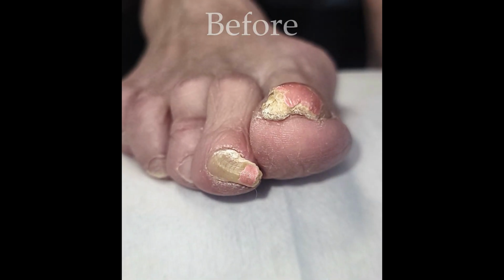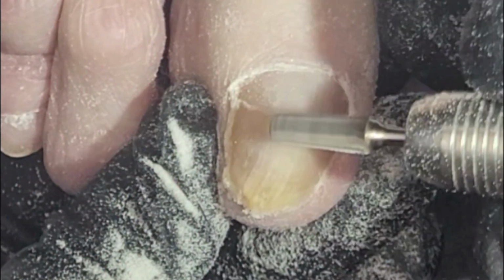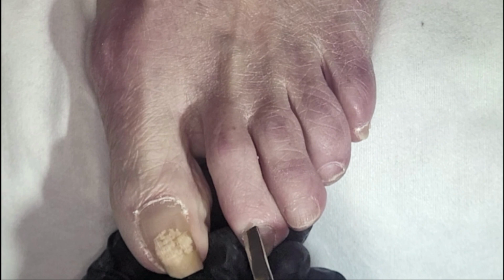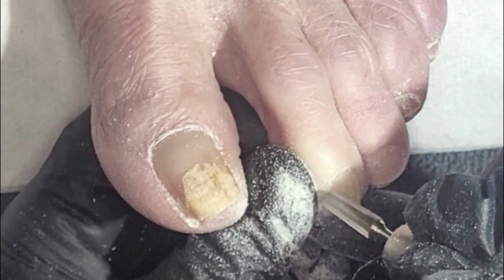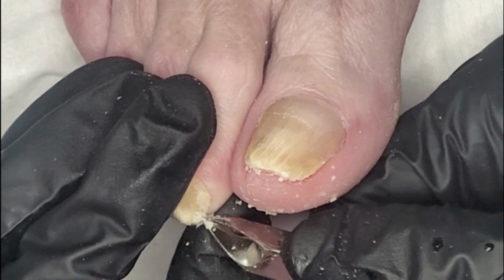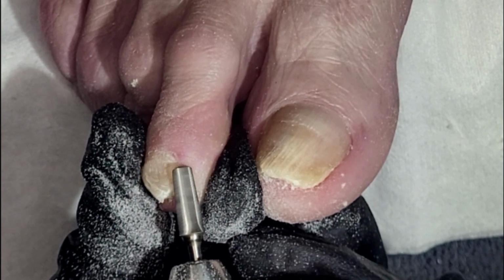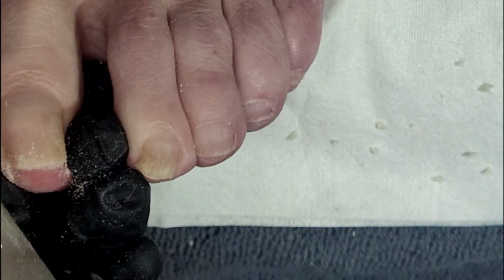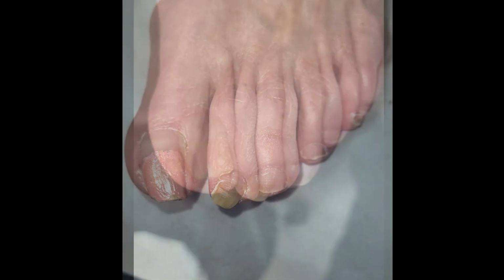MASSIVE TRANSFORMATION with ram's horn nail, PINCER nail, and thickened FUNGAL nail!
Hey everyone!  I use this space to show you educational content regarding nail care using conservative methods and nontoxic products.

In today's video I discuss the methods I used to reshape and debulk this client's nails.  It's an awesome transformation that I know you're going to love!  I also let you in on some behind the scene mishaps of video production, which I hope you all enjoy.  Basically I'm making fun of myself. :)

My name is Rachel Slife, otherwise known as The Nail Therapist, here on YouTube.  I am a Certified Master Pedicurist and Doctor of Physical Therapy. I have a passion for the science of nail health and educating others about how to heal their nails.

I believe we can heal using natural resources in most cases, and therefore my mission is to restore the health of your nails and skin using all-natural and non-toxic products.

I appreciate you being here with me and look forward to interacting with you!

Links:

✨Amazon storefront - I've had to dismantle it due to changes through Amazon. Here are the products and their links I had on it. I will be working to get the storefront fixed shortly.
TOOLS and EQUIPMENT:

1) Footsie Foot Bath
2) MelodySusie Electric nail file
3) Wayne Dry Heat Sterilizer
4) Aerovex Dust Extractor
5) Utopia Care Cuticle Pusher
6) LUCANUS Cuticle Pusher
7) 3 piece Diamond Nail Files
8) Diamancel Luxury Diamond Nail File #1 – Fine grit
9) Diamancel Luxury Diamond Nail File #2 – Medium grit
10) Diamancel Luxury Diamond Nail File #3 – Course grit for toe nails
11) Germanikure Standard Professinal ½ Jaw Nippers
12) Germanikure Luxury Cuticle Nippers
13) Ingrown Toenail File and Lifter
14) FINOX Stainless Steel Ingrown Nippers
15) Footlogix Foot File
16) Coopsion Stainless Steel Foot File
17) Hypoallergenic Glass Foot File

THERAPIES:

1) Zentoes Gel Toe Separators for Big Toe
2) Mind Bodhi Toe Separators – all toes
3) Welnove Gel Toe Separator, 12 pack – Pinky toe
4) Dr. Frederick’s Hammer Toe Gel spacers
5) Sumifun 16 pk Gel Toe Separator, straight spacers
6) Metatarsal Felt Food Pad Skived Cut – 6 pairs
7) ZenToes Reponsitionable Gel Metatarsal Pads
8) PrettSole 4 Pairs Clear Metatarsal Pads for women
9) ByeHambuni Hammer Toe Straightener – 6 pack

Rachel, The Nail Therapist